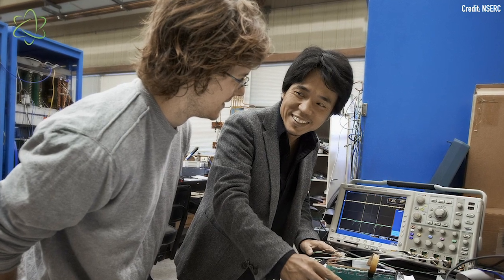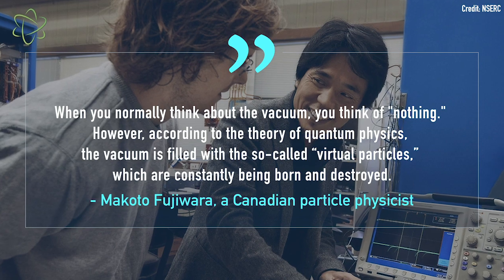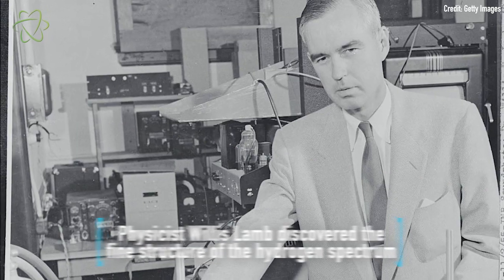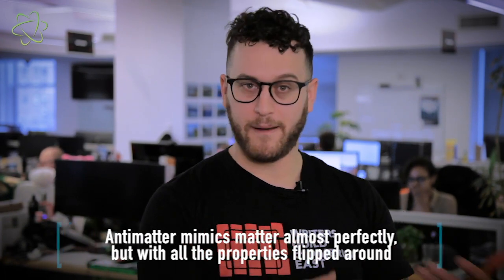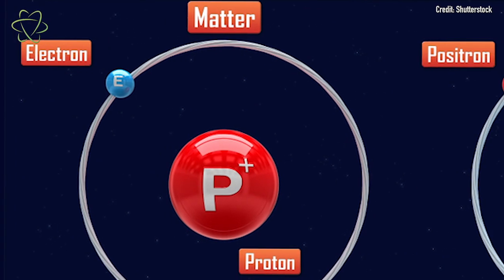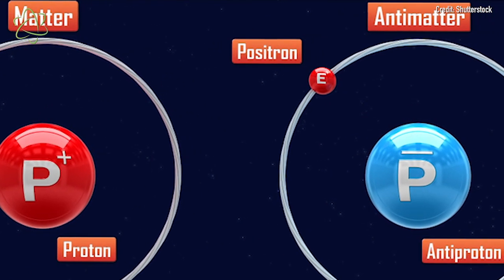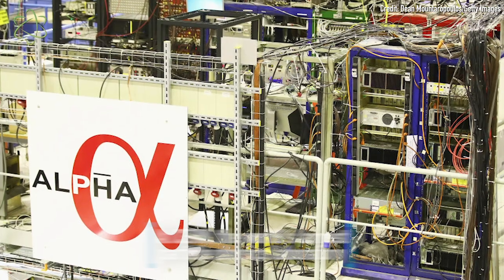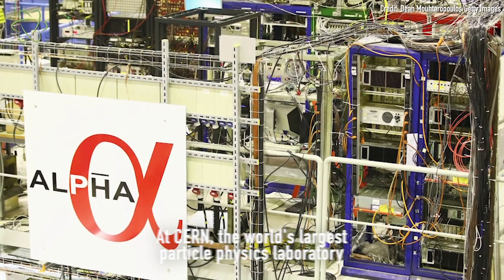Quantum physics has put antihydrogen under pressure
The bubbling, raucous quantum vacuum distorts the shape of every hydrogen atom in the universe, and it distorts antimatter "antihydrogen" too.